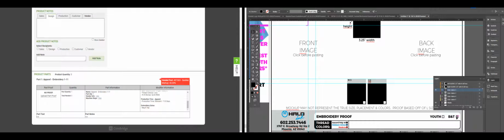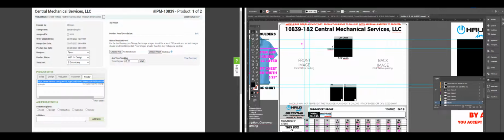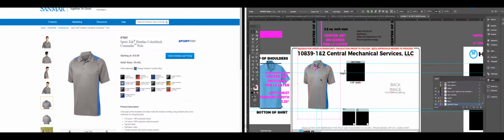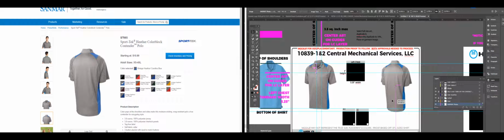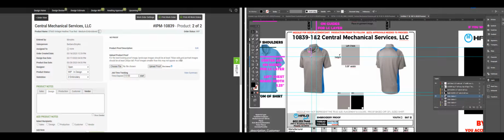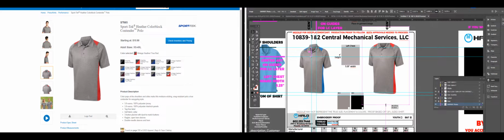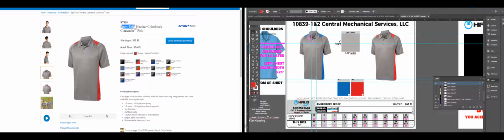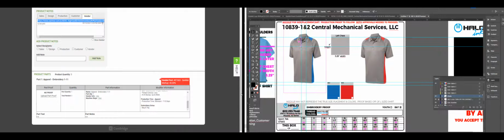Design - Illustrator - Setting Up Embroidery Template